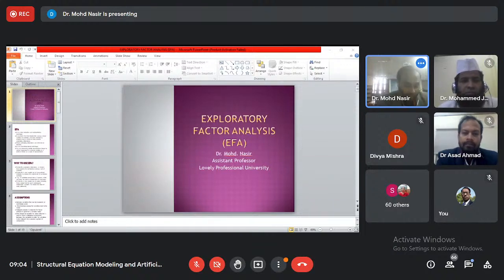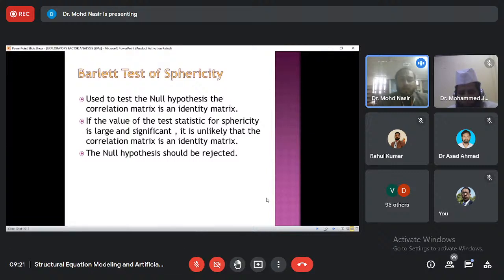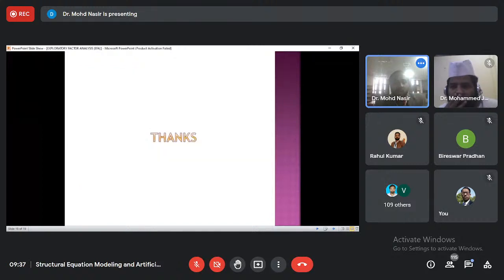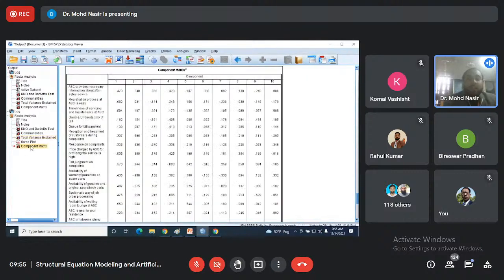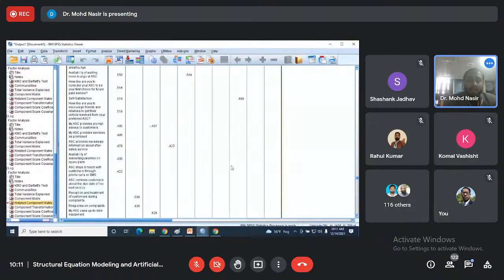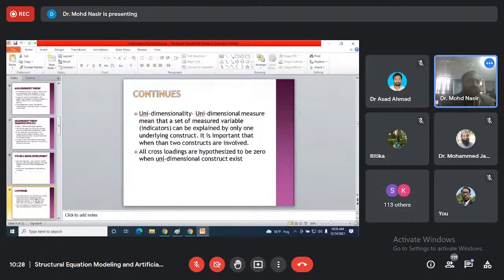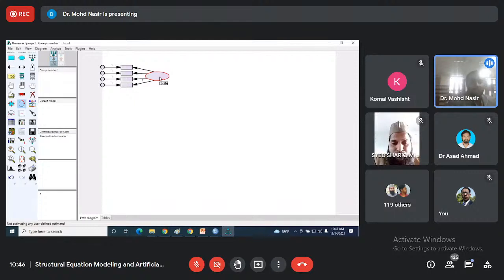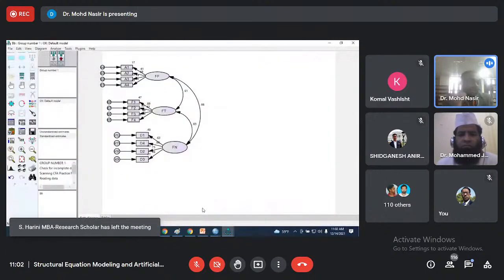Exploratory and Confirmatory Factor Analysis on SPSS and AMOS by Dr Mohd Nasir